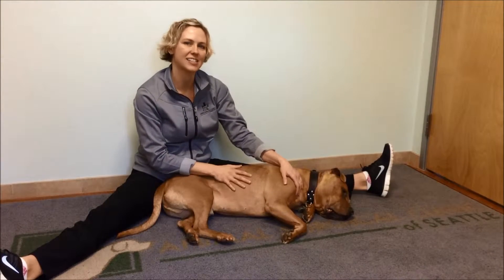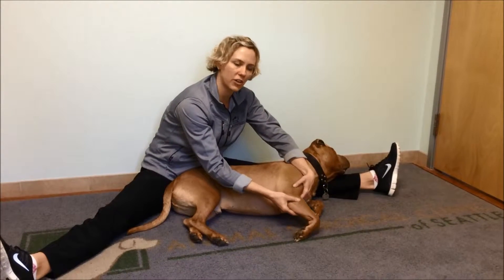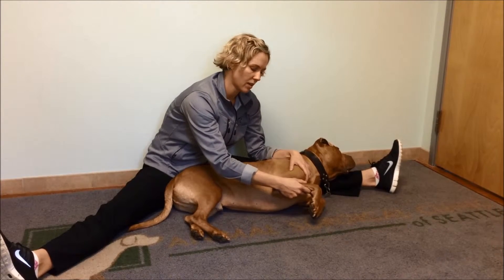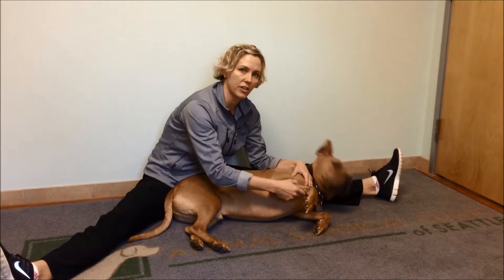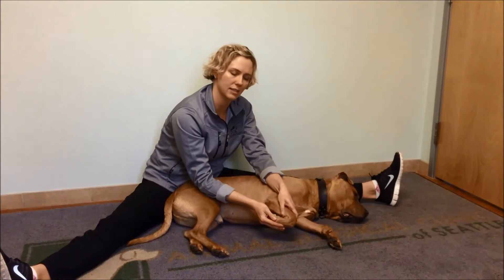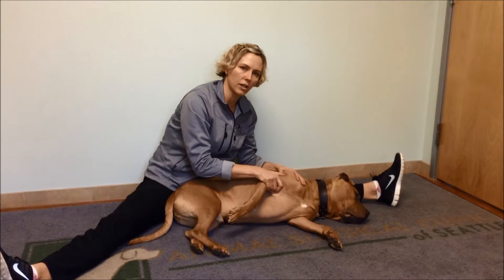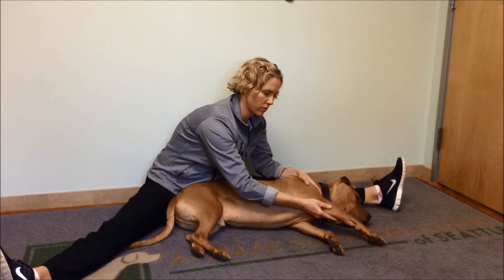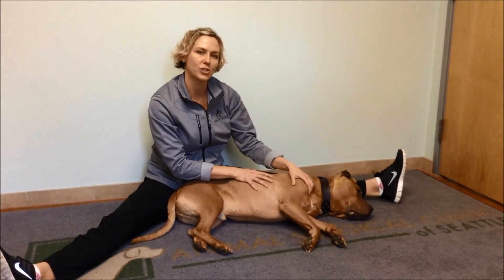Passive Range of Motion Front Leg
Dr. Kristin Kirkby Shaw demonstrates Passive Range of Motion exercises of the forelimb for post-op elbow and/or shoulder procedures.